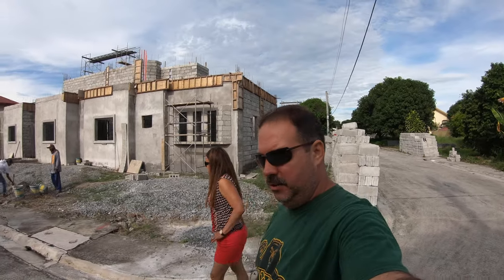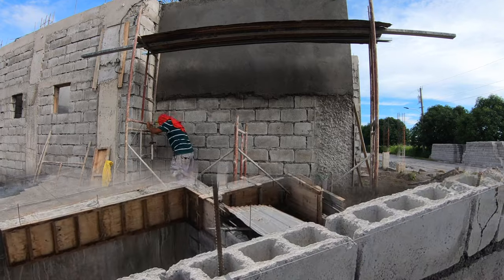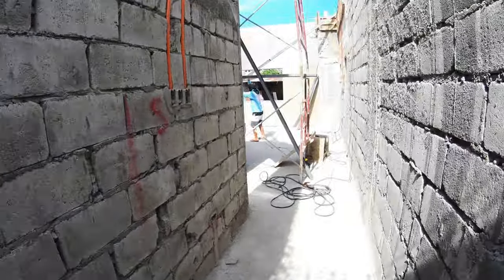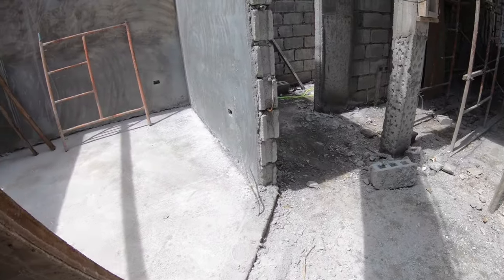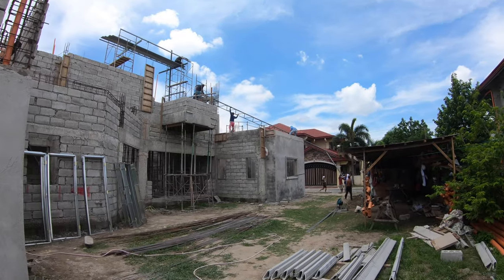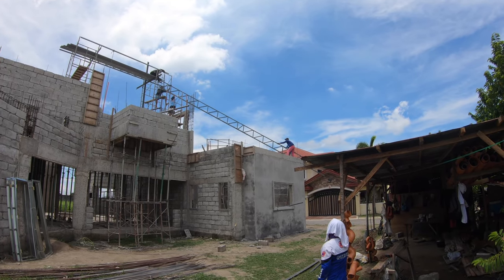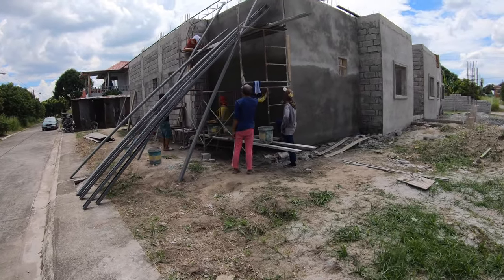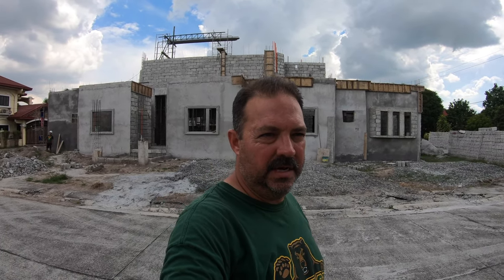Philippine House Building Step by Step, Build Day 82: First Truss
Focus has moved from the attic walls to the roof line. The first truss was put into place marking the roof ridge and followed by the first truss for the southwest corner of the  master suite.

Artist: Lauren Dusking
Artist: Nat Keefe & Hot Buttered Rum

George & Emie
Casa TexPina

Equipment used:
GoPro Hero 8 Black
Ulanzi Vlog cage
Movo VXR-10 Shotgun Mic with hot pink windscreen